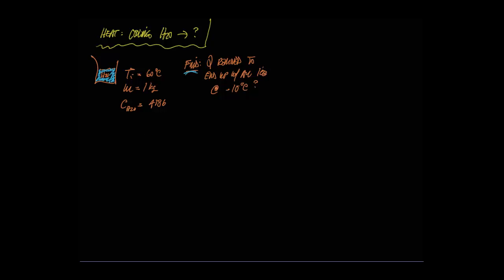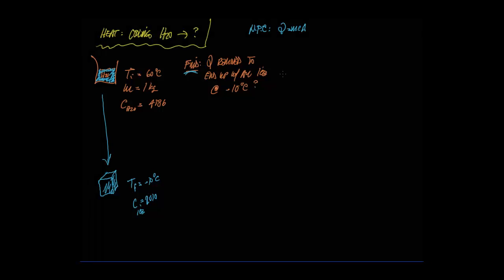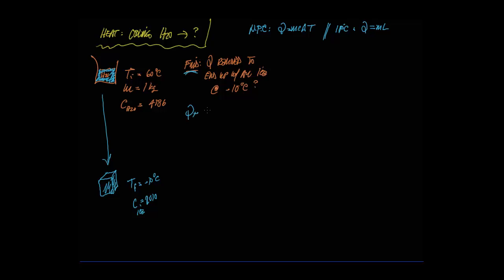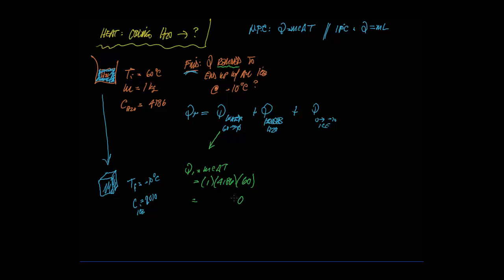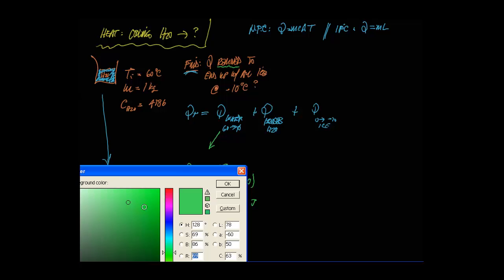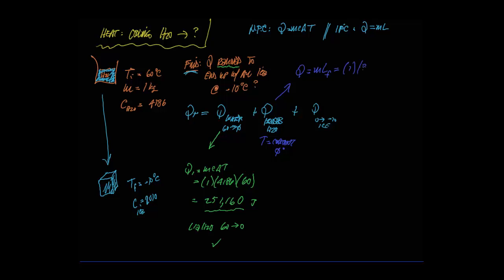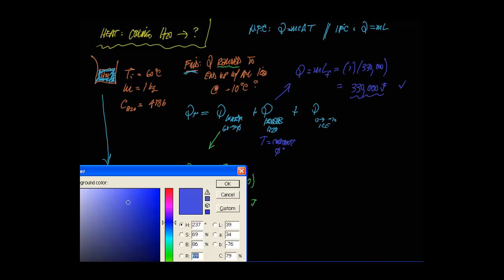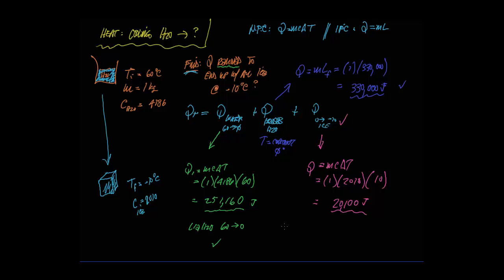NCC Physics I Doney 062 - freezing water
cooling water from 60C down to all ice at -10C.